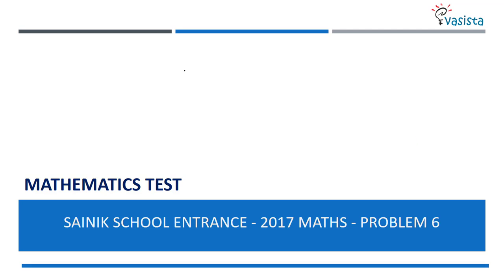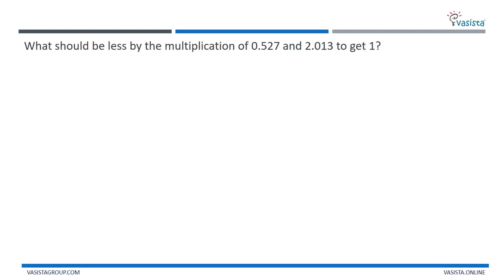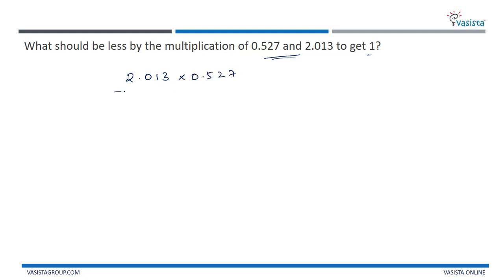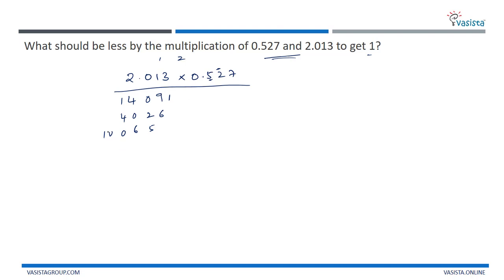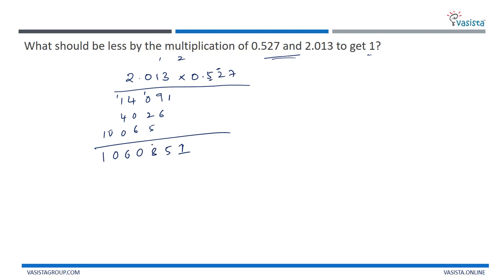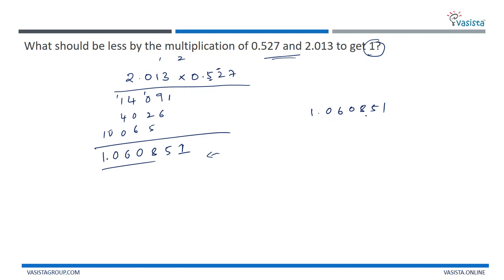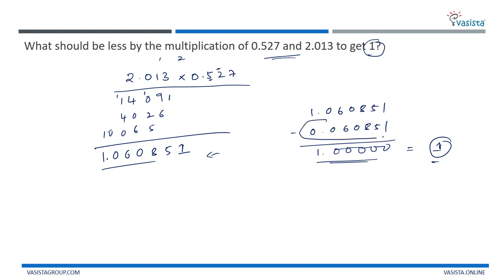Sainik School Entrance Exam 2017 – Maths Problem 6 | Explained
What should be less by the multiplication of 0.527 and 2.013 to get 1?

🎯 Ideal For:
Students preparing for: